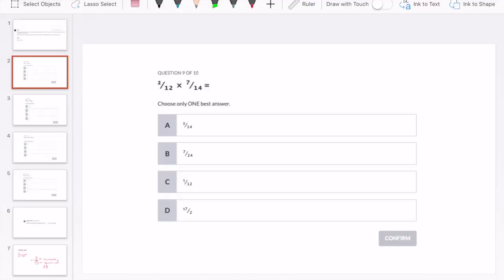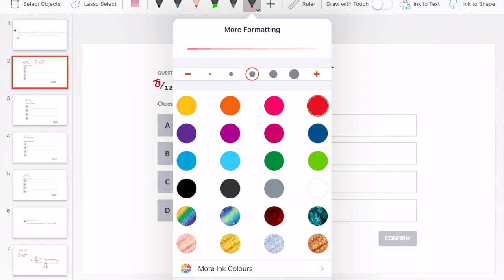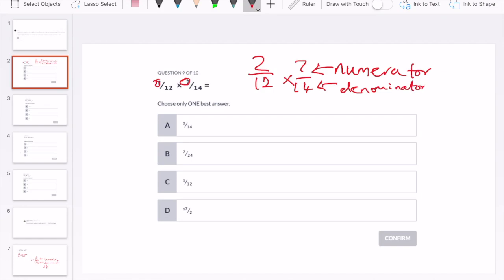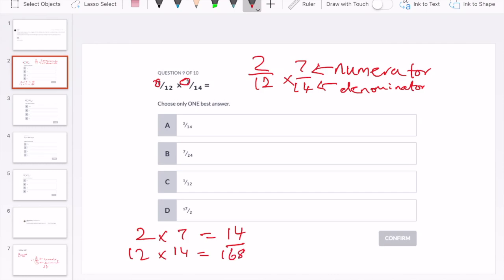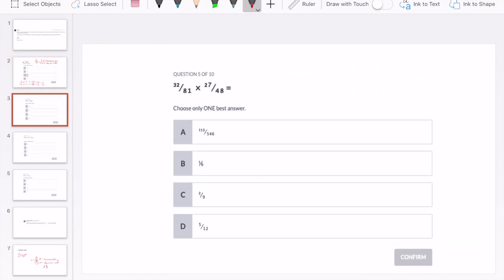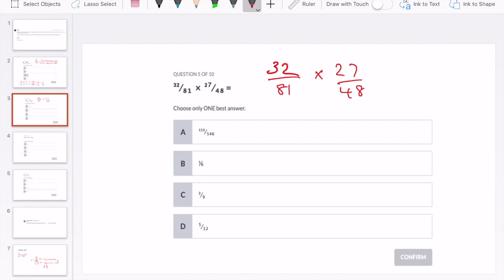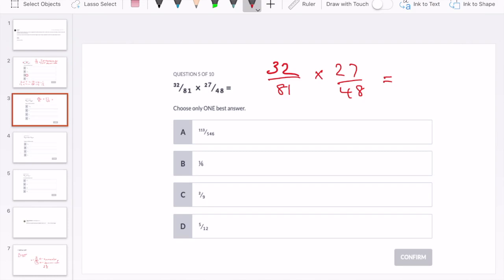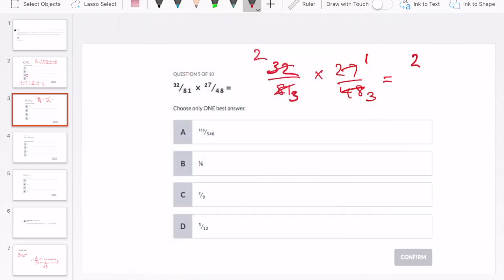Fractions - Maths Question and Answer - Study Hat Student Support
In today's video we'll be going through answering of a maths fractions question that one of students asked us for help on.  This is just one way that we help our students with their learning.

Access our entire library of over 150+ Eleven Plus video lessons and resources below:

If your child is taking the 11+ Exam then you want to avoid the biggest mistake that most parents make…

You see, parents play the game of guessing when it comes to helping their child with revision. Taking them to endless tutoring sessions, giving them piles books and worksheets to complete… Sound familiar?

What you need is a proven plan in place, one that clearly guides you step by step on the best practices for passing the 11+ Exam. No guessing games, simply pure facts on what’s worked for 1000’s of students at Study Hat.

And in today’s FREE online workshop I’ll be covering:

☑️ Why schools are drifting away from traditional textbooks in 2021 and what proven methods work right now to prepare for their upcoming test.

☑️ Exactly what to revise for the 11+. We’ll go over every single one of the subjects and break down what areas have commonly appeared in previous exams.

☑️ Key strategies for revising effectively and how to ensure your child's confidence when going into the exam.

☑️ How to get more done in less time.

We’re going to GIVE you a FREE copy of our in-depth A-Z Topic List that covers what you need to know for each and every subject!